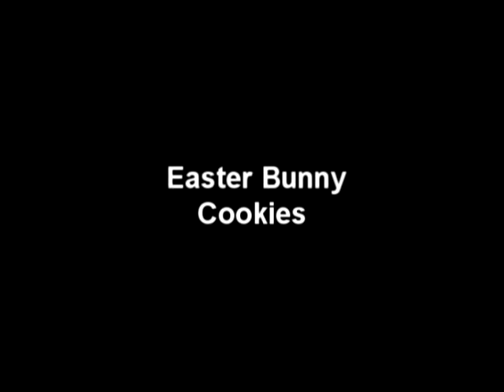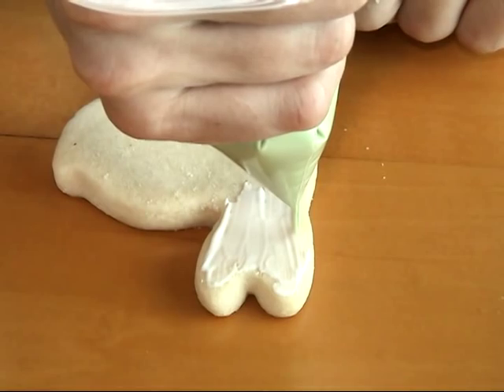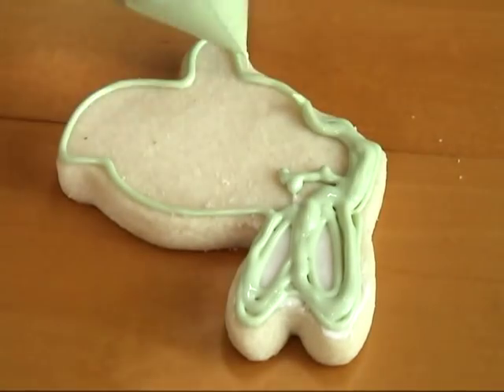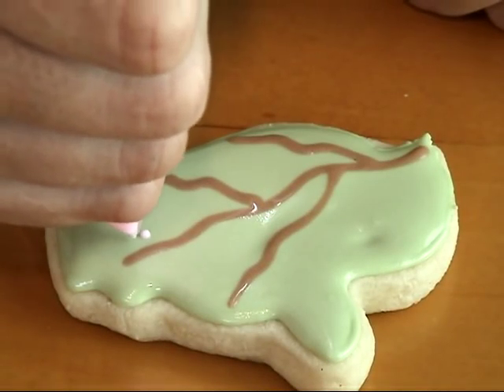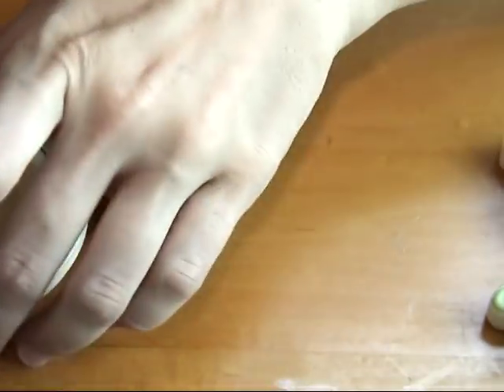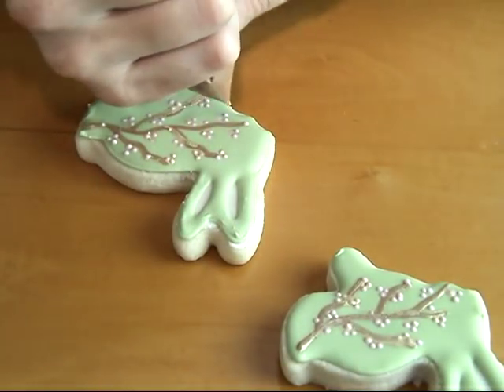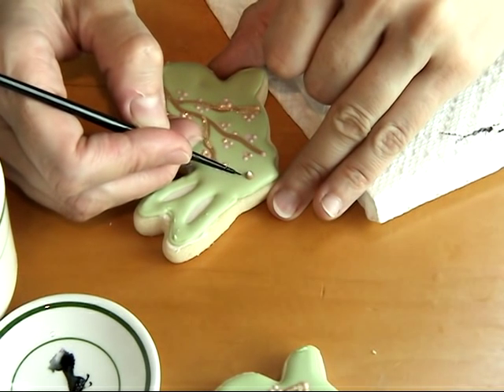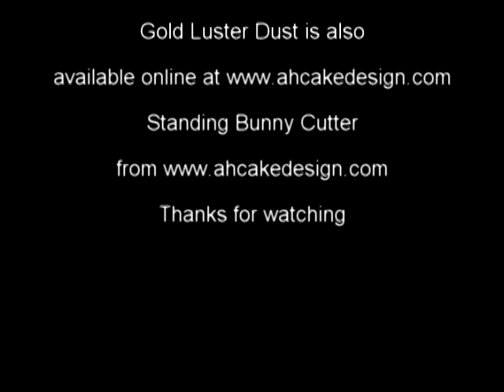How To Decorate Pretty Easter Bunny Cookies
In this video I show you how to create a pretty flower branch pattern using wet on wet technique, how to paint fine details like eyelashes with  food coloring and also how to paint with luster dust.